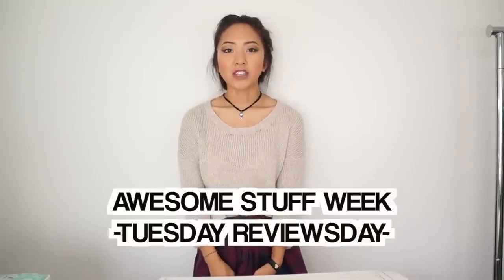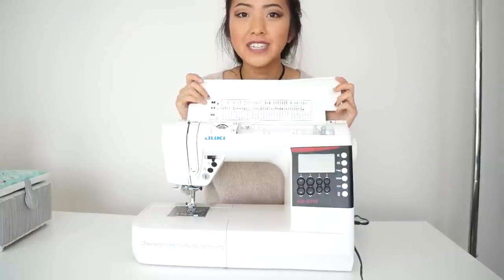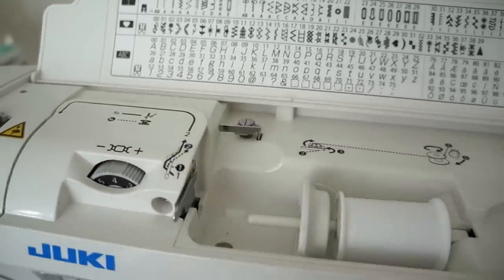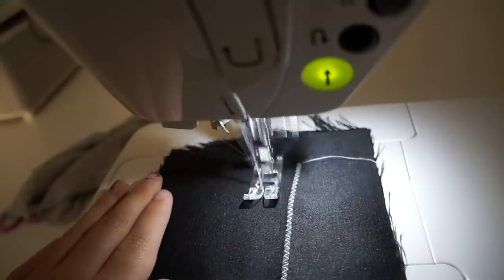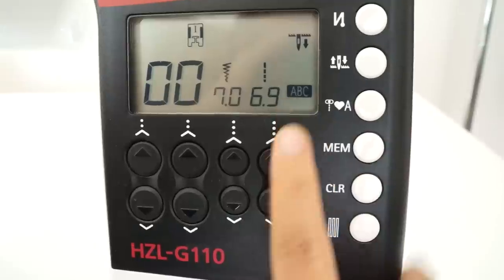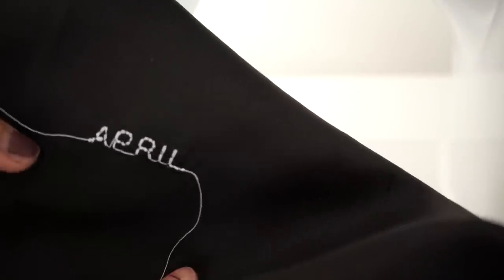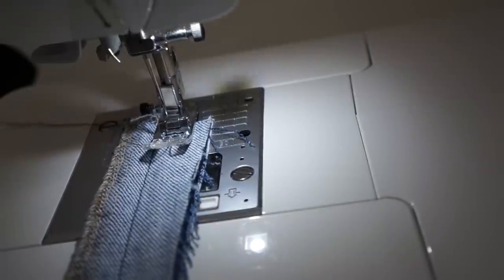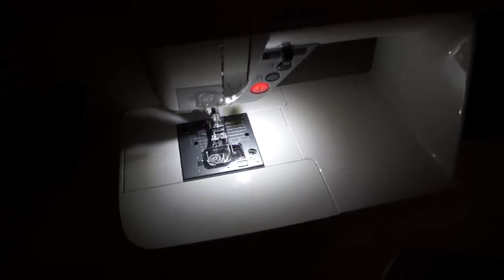Awesome Stuff Week | Tuesday Reviewsday | Juki HZL-G110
It’s officially an Awesome Stuff Week on YouTube, which is exactly what it sounds like: five days of your favorite YouTubers (myself included!) talking about awesome stuff: gadgets, tech, or just anything we love that we want to show to you. So watch my addition to the festivities, and then check out the main playlist at